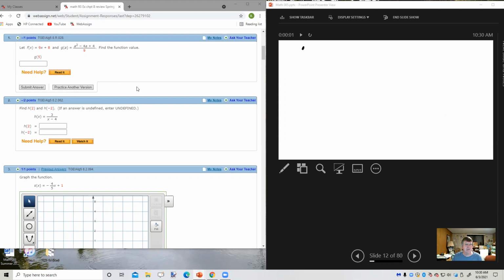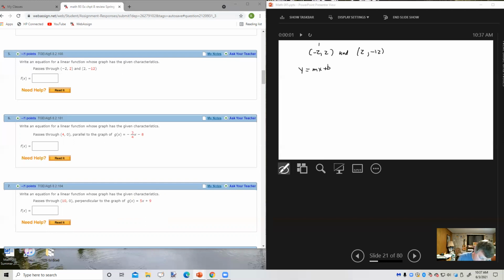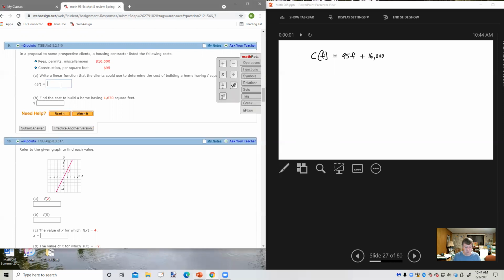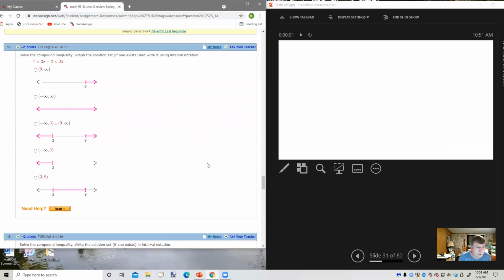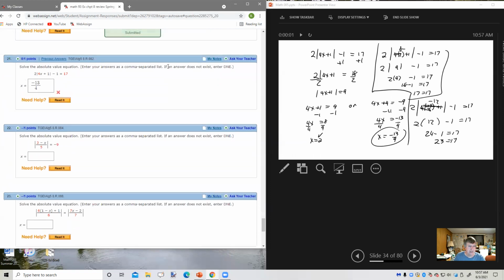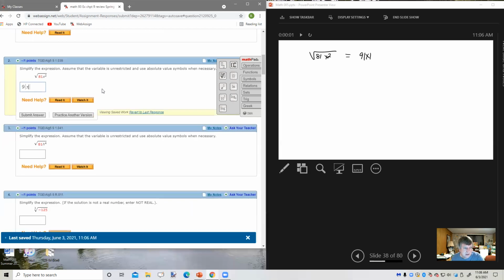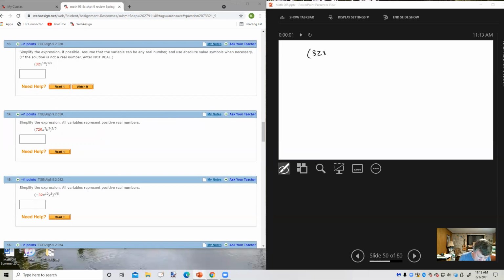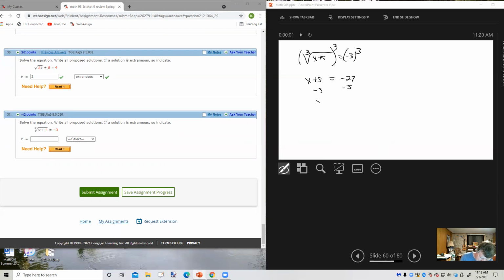Math 093 Spring 2021 Review for the Final Exam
Review Chapters 8 and 9 for the final Exam